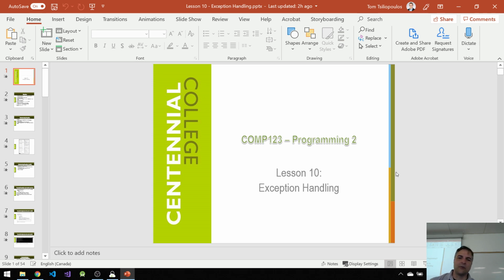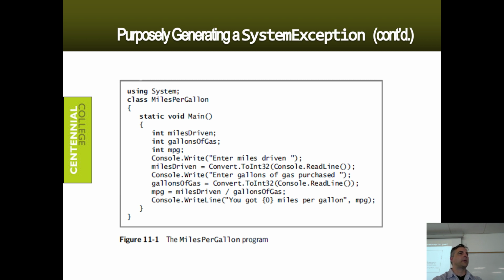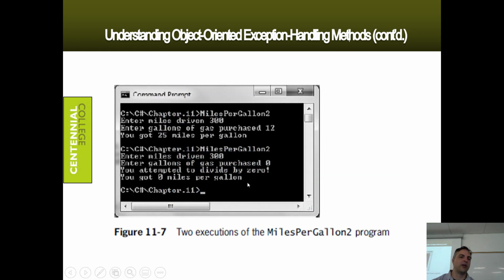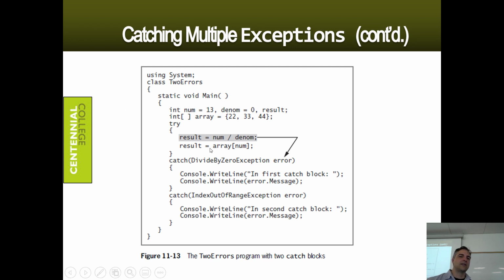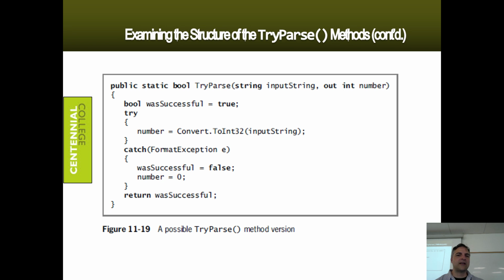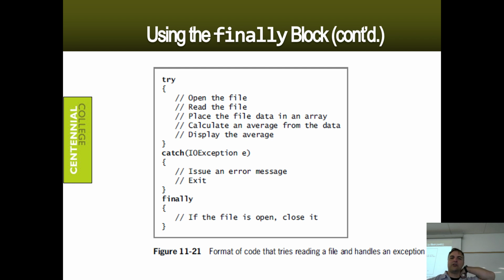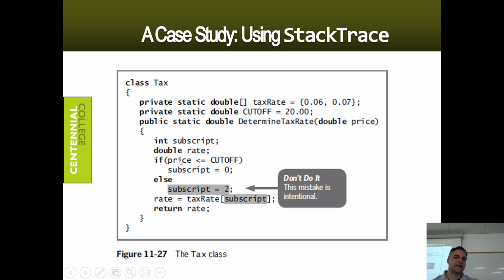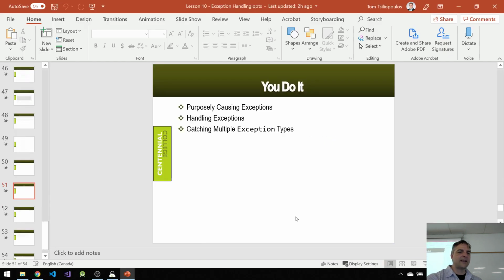COMP123 - S2019 - Lesson 10 - Part 3 - Exception Handling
COMP123 - S2019 - Programming 2 - Lesson 10 - Part 3 - Exception Handling